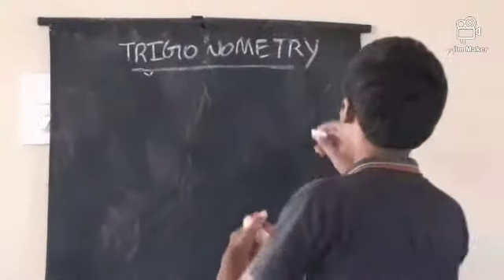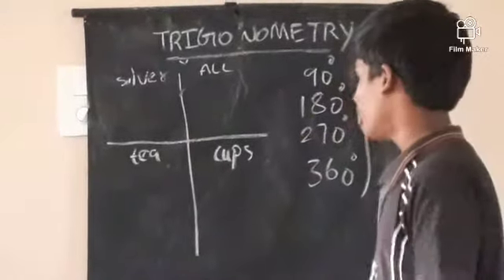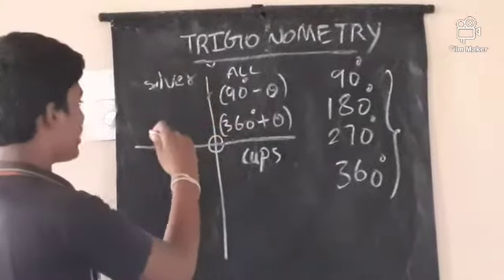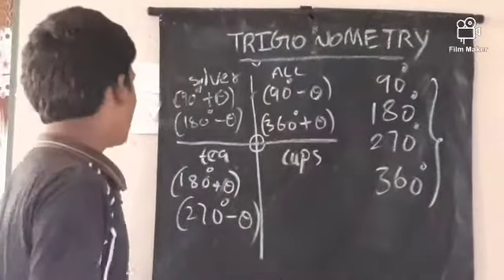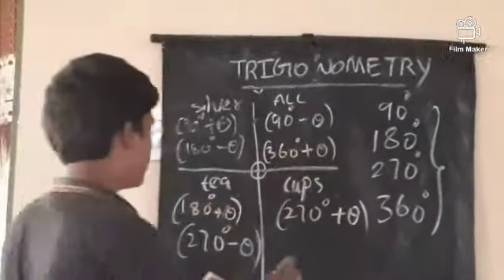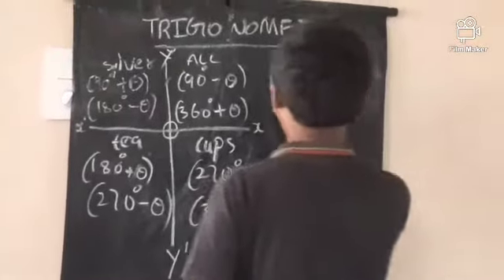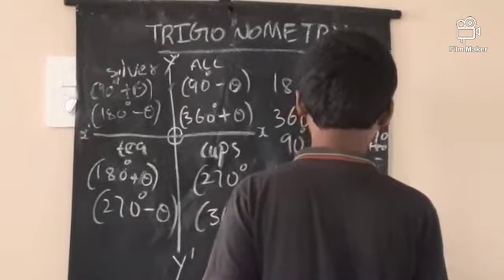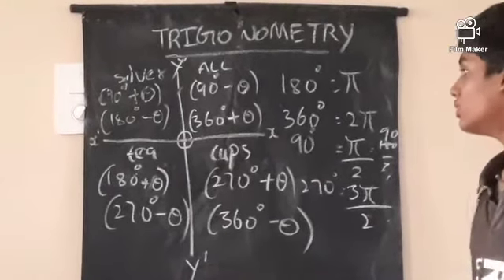Class 10: trigonometry part 2